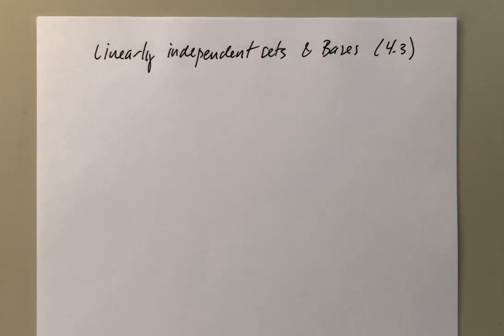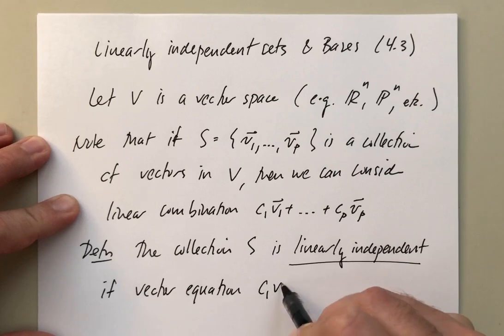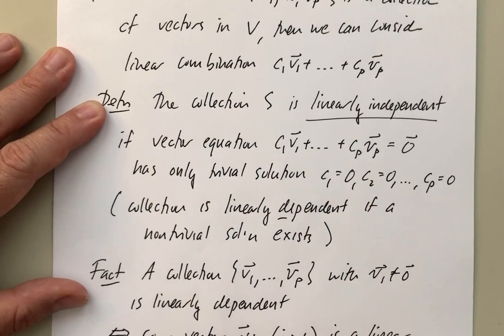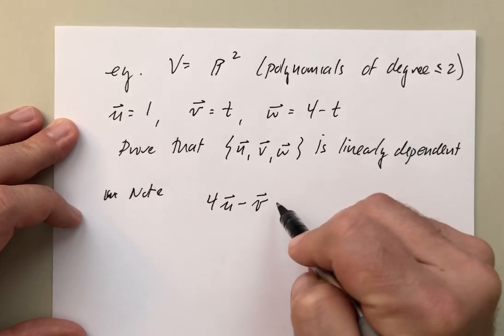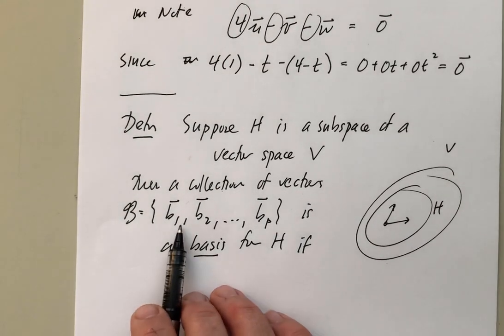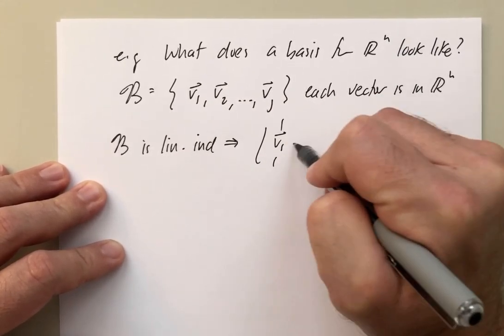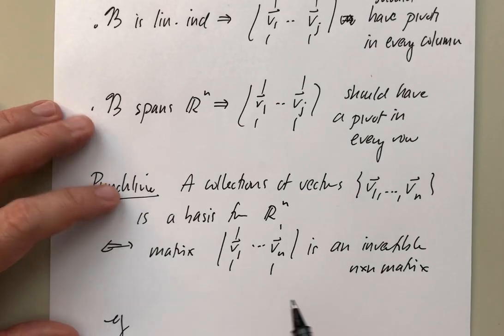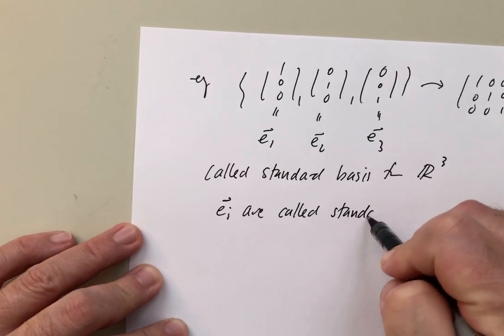Lecture 15 Part 1 (Linear independence and Bases)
Linear independence, vector equations, basis of a subspace (Material taken from "Linear Algebra and Its Applications" by Lay, Lay, and McDonald)